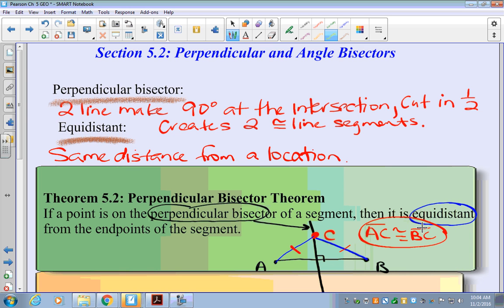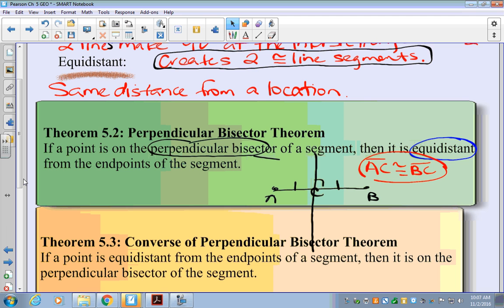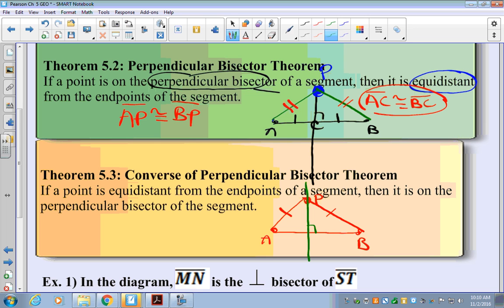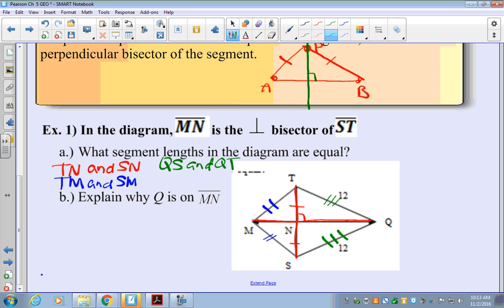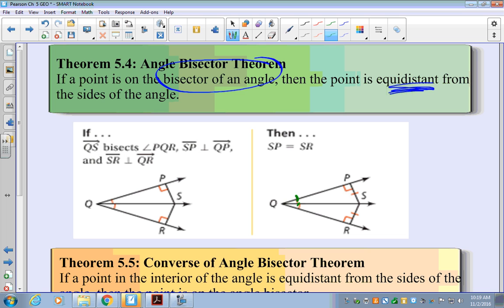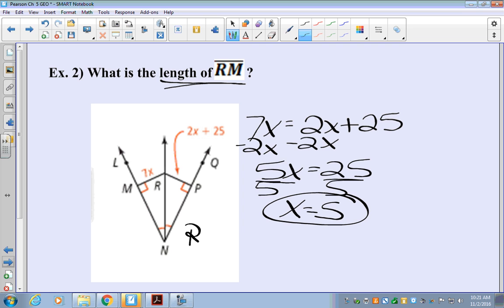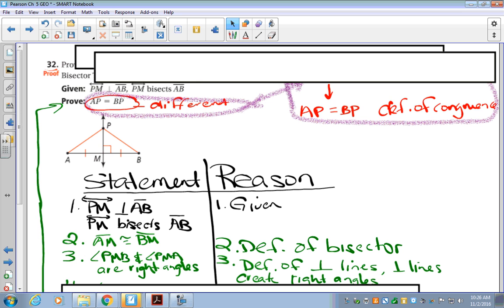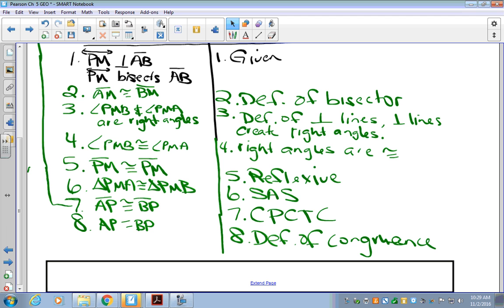5.2 Perpendicular and angle bisectors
Geometry Perpendicular and angle bisectors